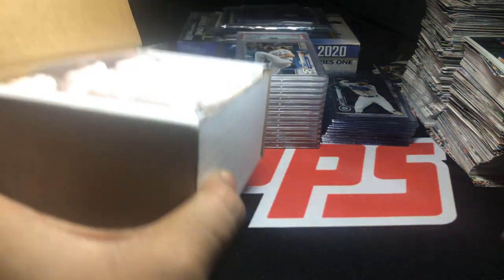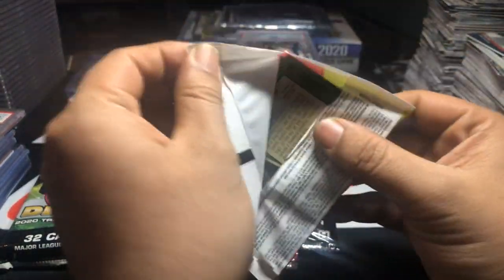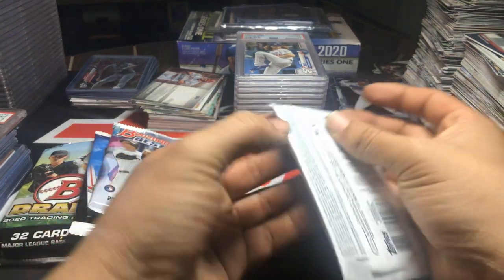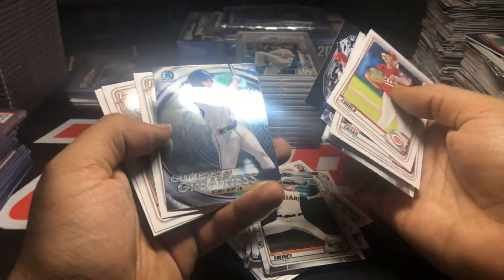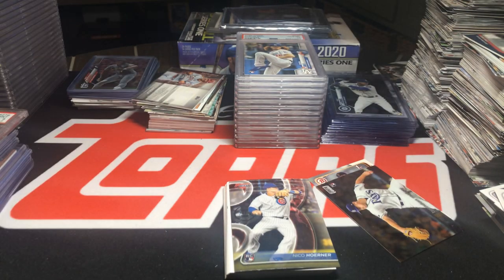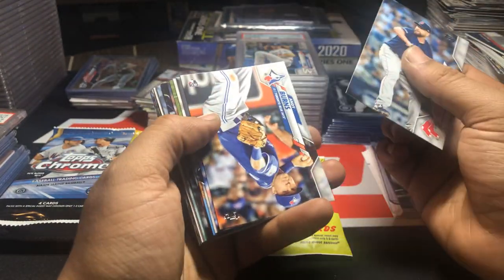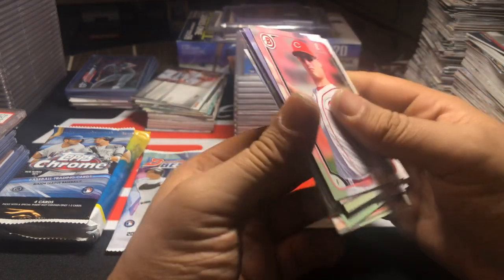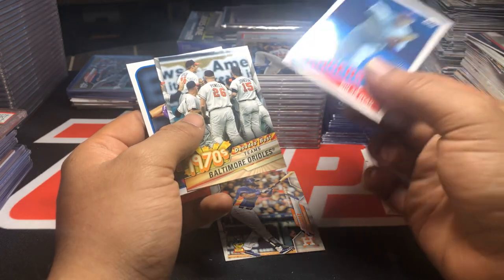FEBRUARY PLATINUM AND HIGHEND BOOMBOX !!! 🐎🐎🐎